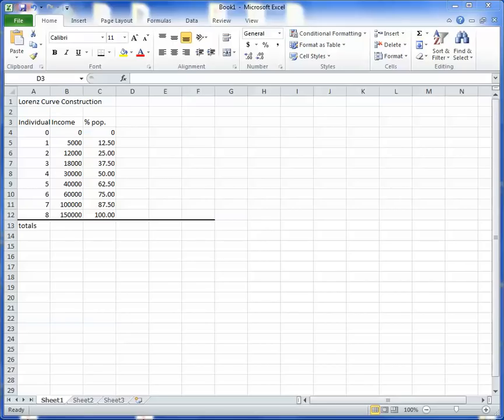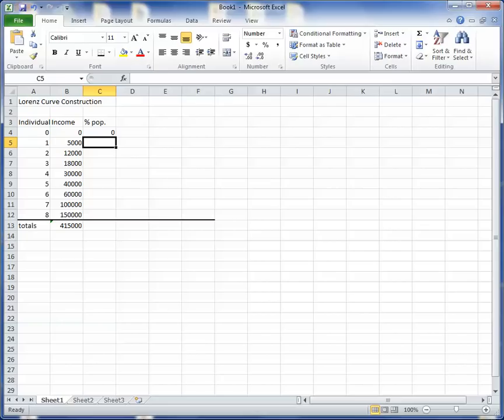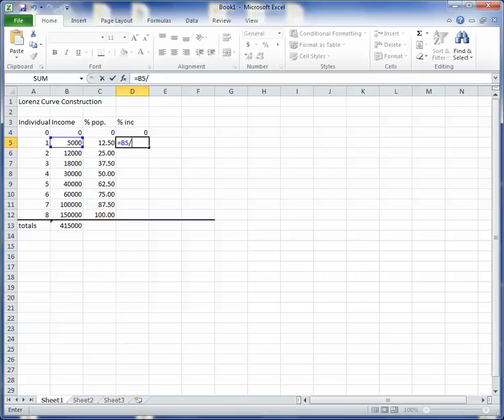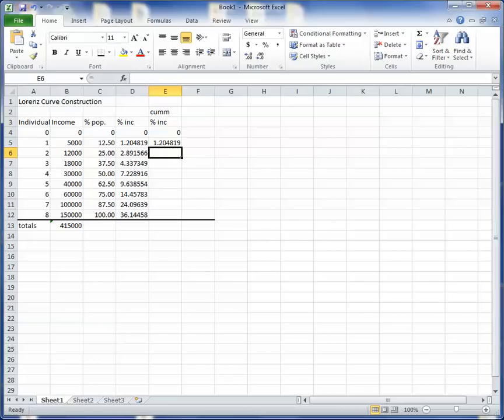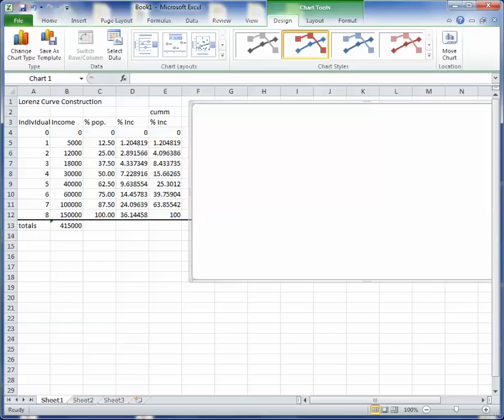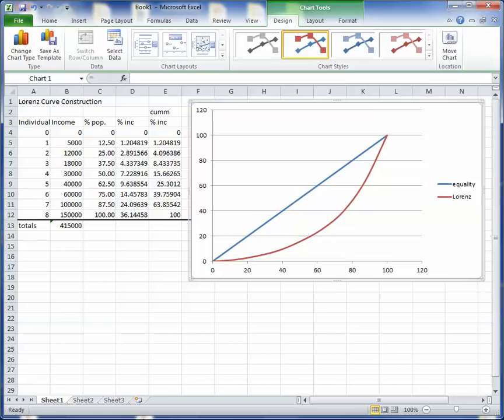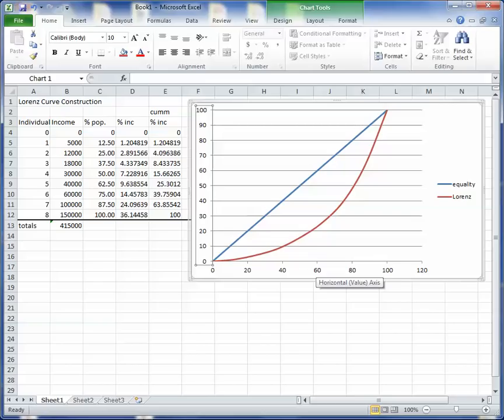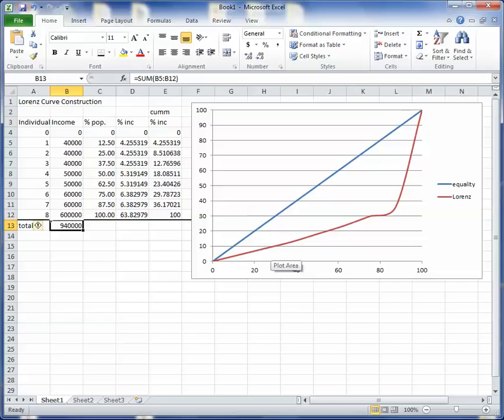Lorenz curve Excel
inequality